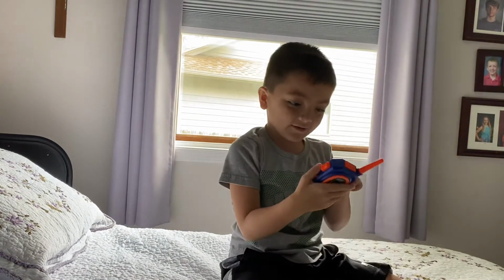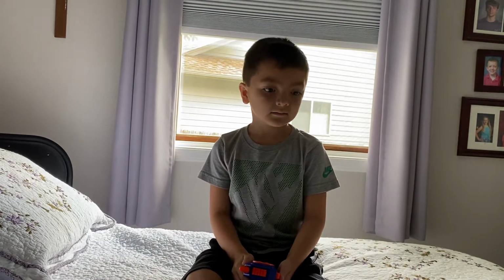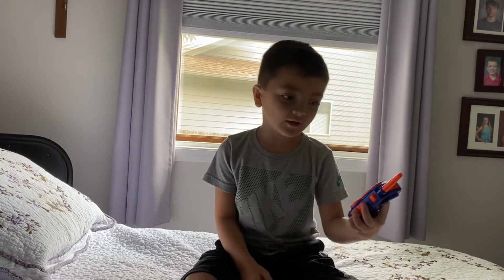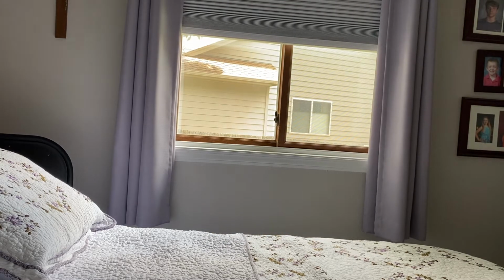Unboxing Nerf Walkie Talkie || Review